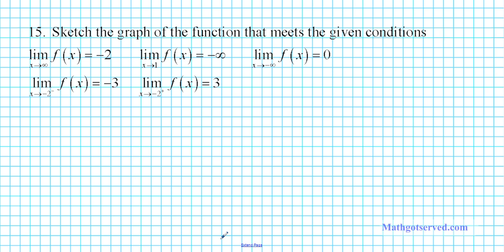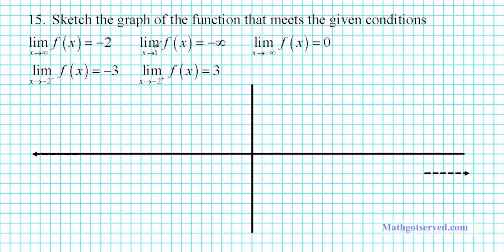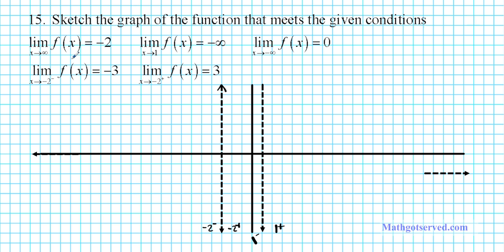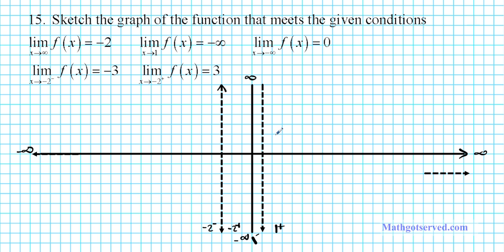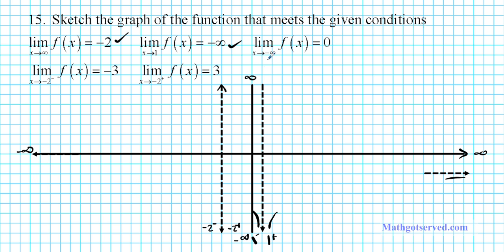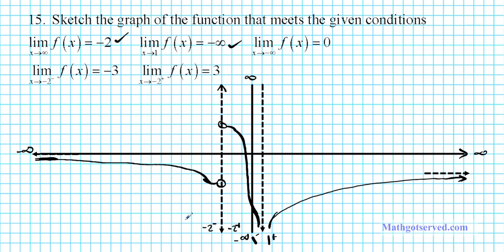Generating graphs with limits